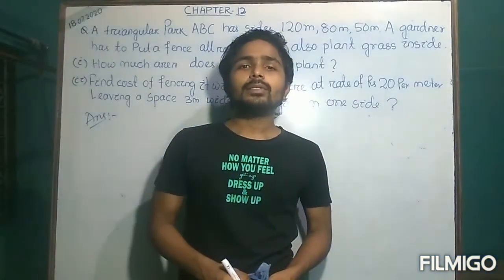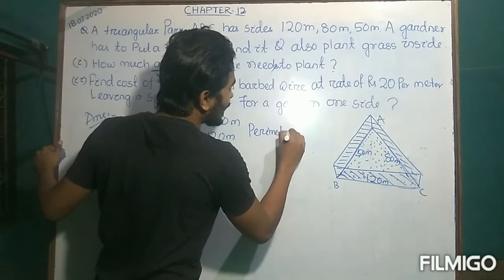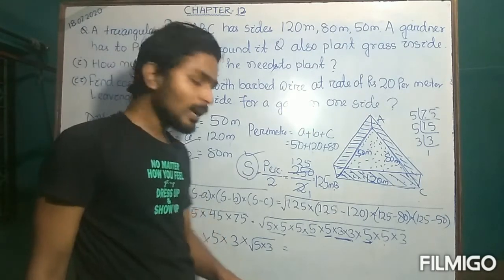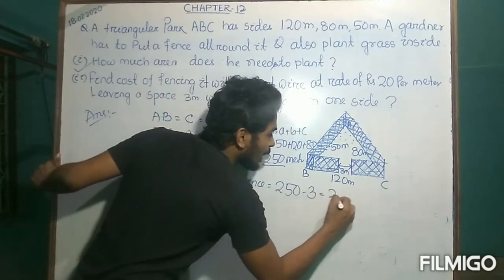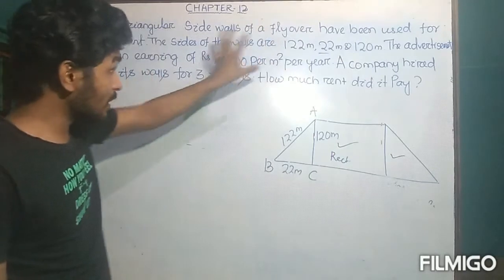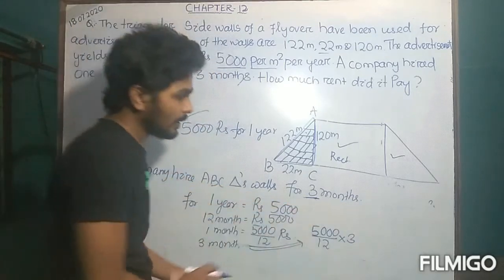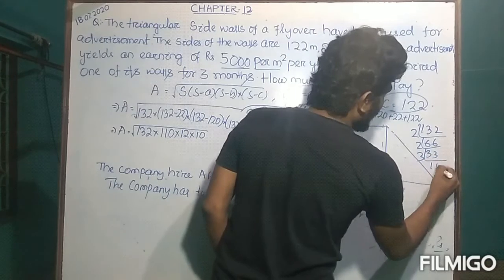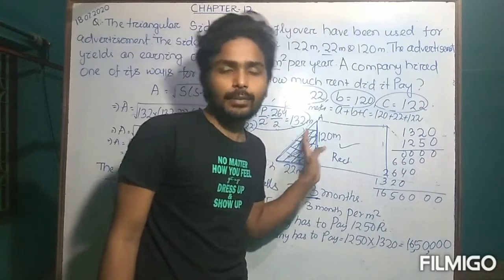Class IX Mathematics (Chapter-12-part-7)